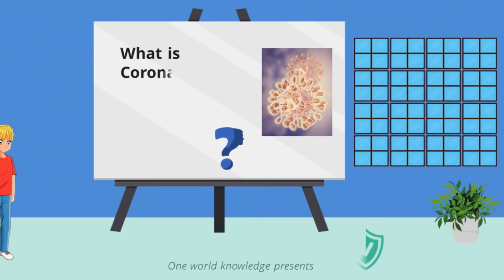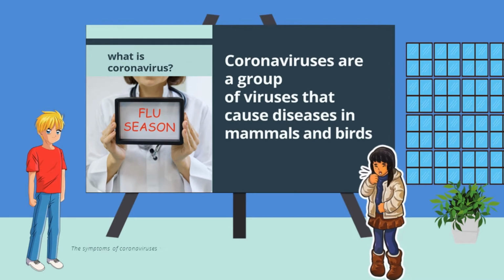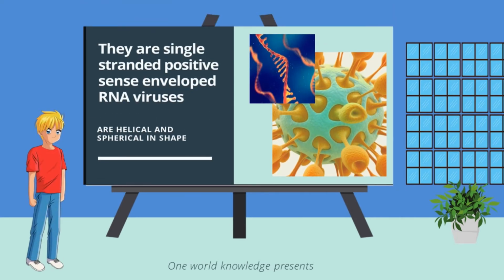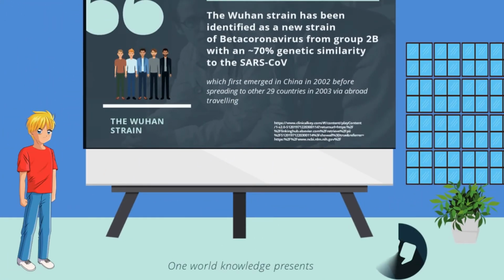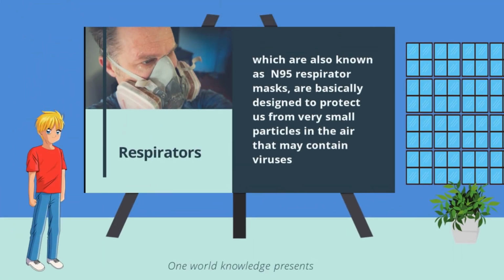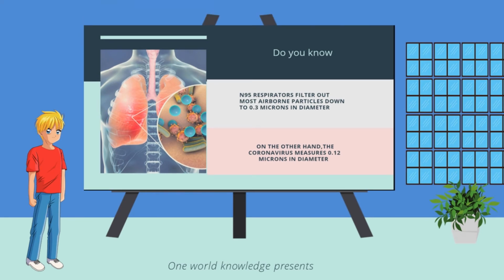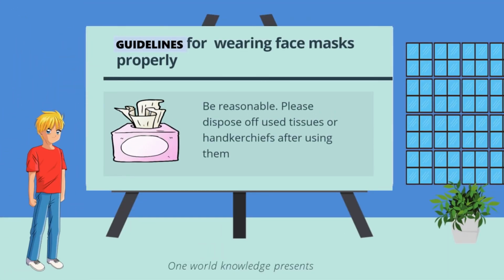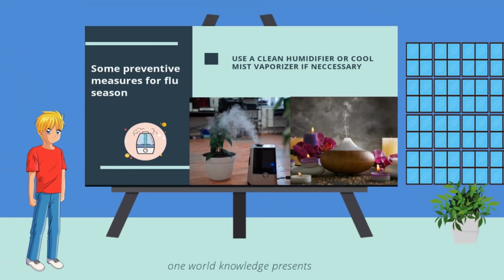What is Coronavirus? Does a face mask can save us from Coronavirus infection?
Lets's know about
1) what is coronavirus and why we need to know about this specific infection?
On January 9, 2020, the World Health Organization reported that a novel (new) coronavirus was identified by Chinese authorities and why so?
Coronaviruses are a group of viruses that cause diseases in mammals and birds.
2) The definition, morphology and a brief history of coronavirus
3) Know a little about the 7 strains of coronavirus
4) What is so specific about the Wuhan strain?
5) Does a mask can save us from coronavirus infection? Yes or No? Decide yourself
6) A brief information on the two types of facemasks and their uses
7) The difference between a surgical face mask and a Respirator
8) What are N95 respirator mask?
9)  What are the Four Guidelines for  wearing face masks properly
10) Why prevention is better than the cure?
11) Let us discuss some preventive measures for flu season?

This is basically an education video about the Coronavirus.